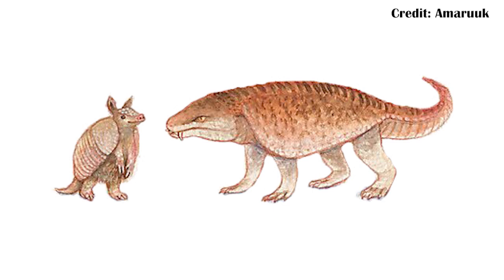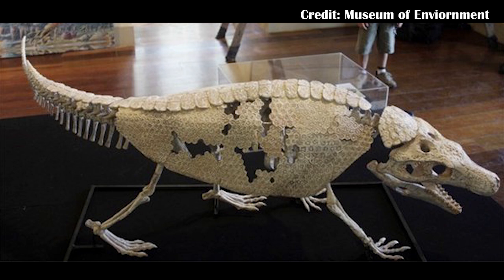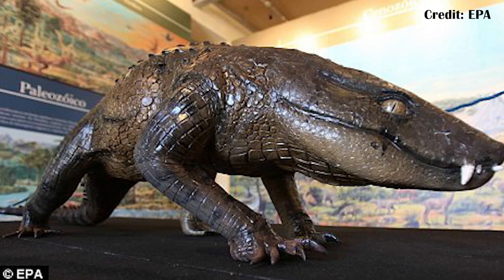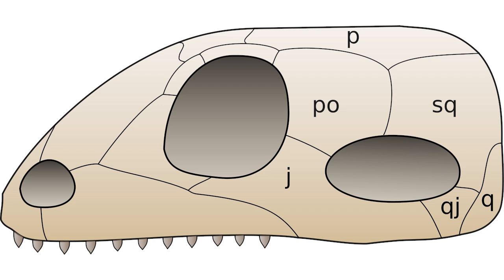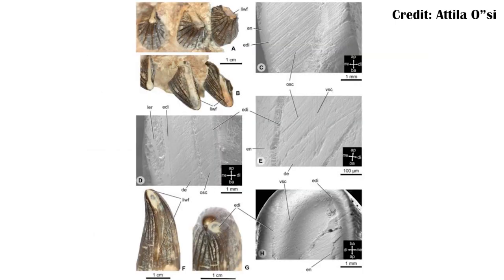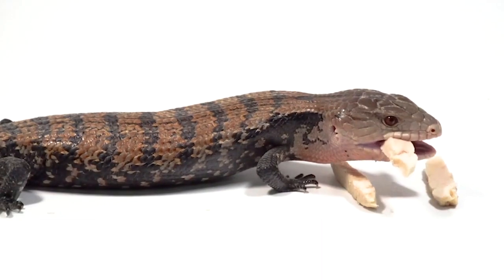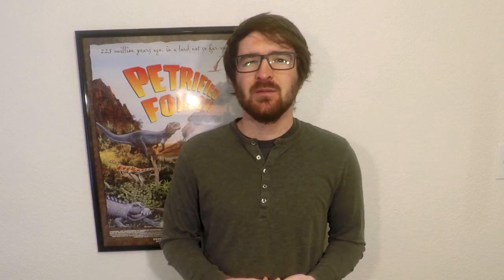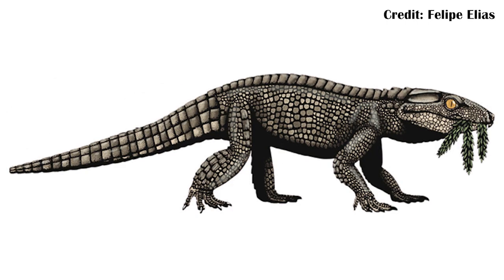What the Hell is Armadillosuchus?!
Haha! Got it before the end of the month! Sorry again about the sub-optimal video quality! WEAR A MASK!